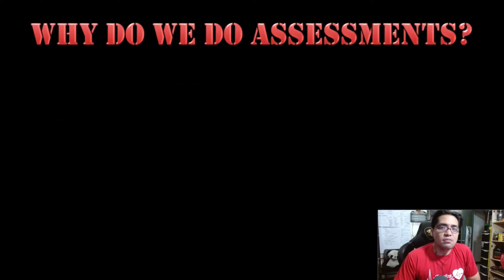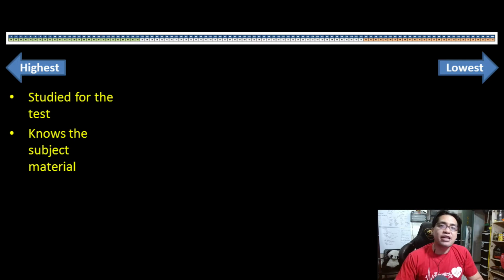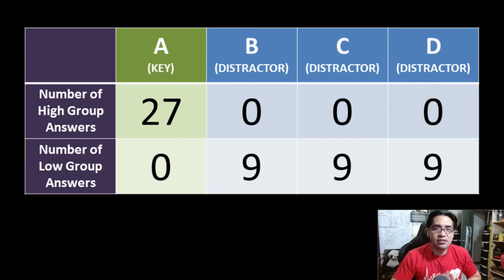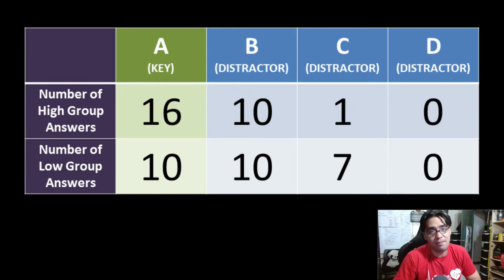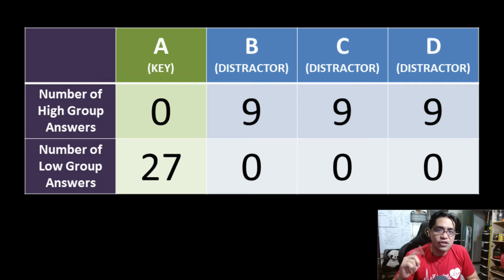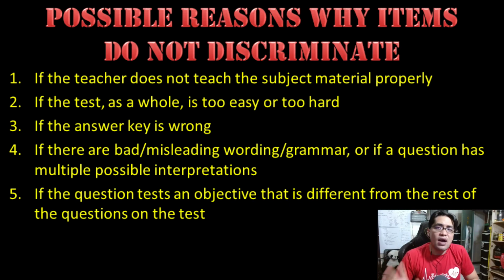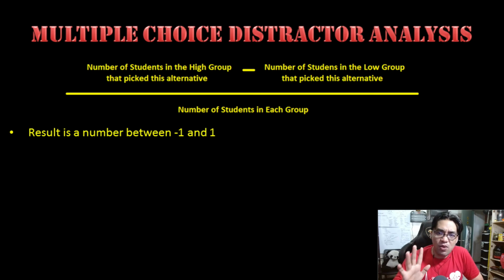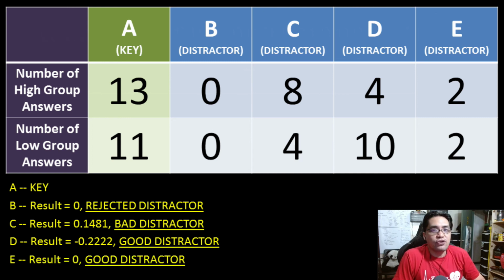ITEM ANALYSIS: MULTIPLE CHOICE DISTRACTOR ANALYSIS EXPLAINED | Excel for Teachers | Carlo Excels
Application 5 - Item Analysis: Multiple Choice Distractor Analysis Explained
Carlo Excels

Objectives of this Episode:
In this video, we’ll focus less on the calculation of the Item Discrimination Index, and more on the meaning behind the Item Discrimination Index, so that you’ll properly understand how to interpret the difficulty of your test items based on the Item Discrimination Index.

Application Chapters:

00:00 Introduction
01:17 Review of Assessment and Multiple Choice
03:38 Discussion of Item Discrimination
13:59 How Many Distractors?
14:41 Why Do Distractors Go Bad?
16:16 Distractor Analysis Calculation
20:57 Closing